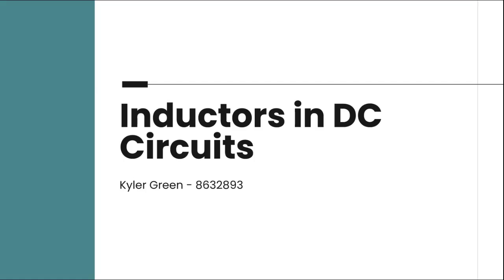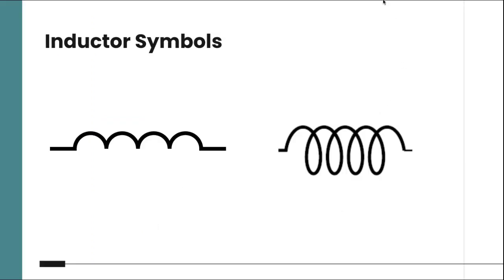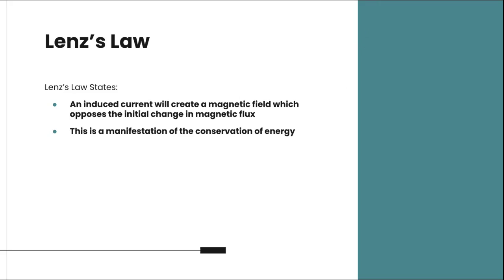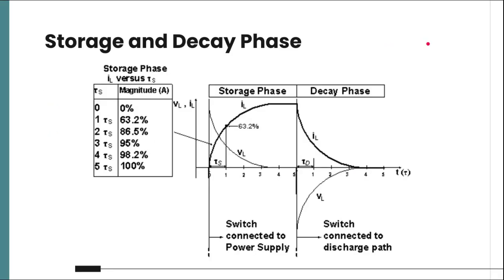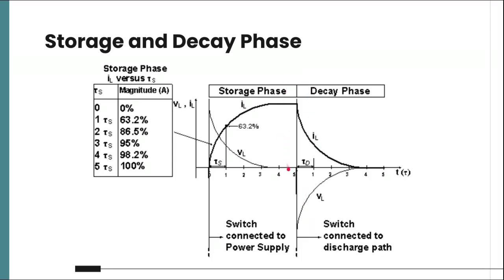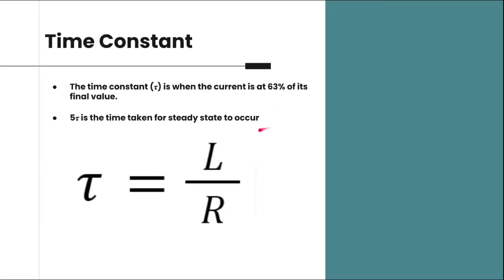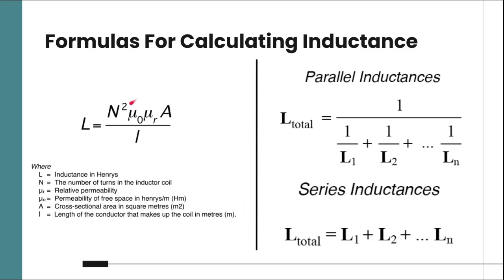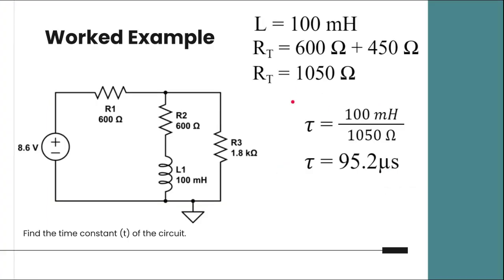ENGG104 Inductors in DC Circuits